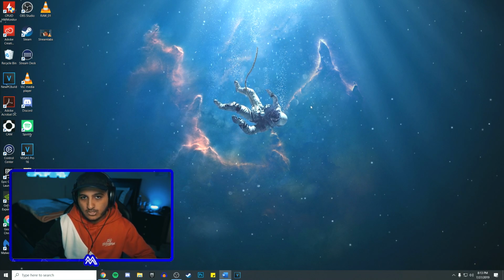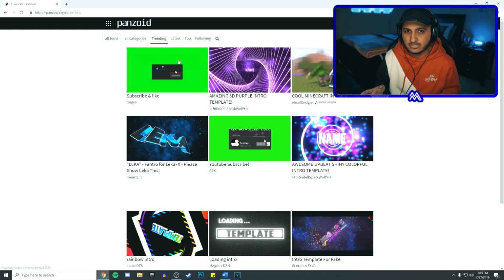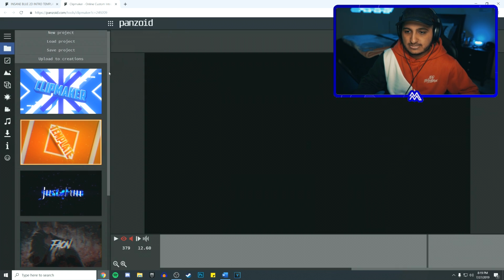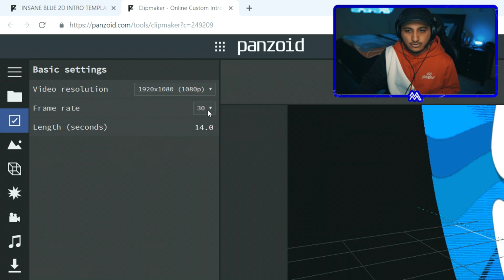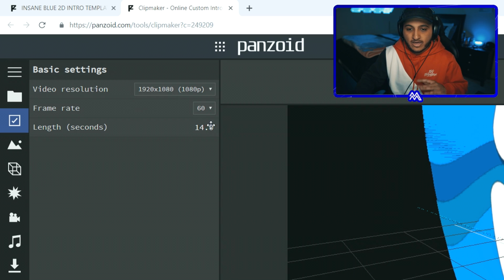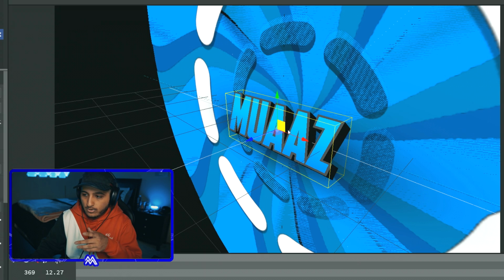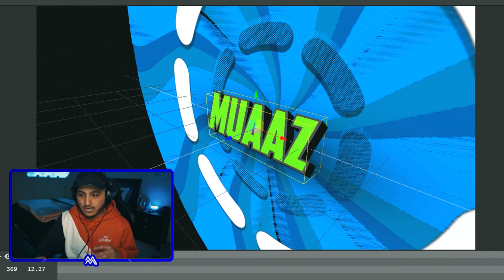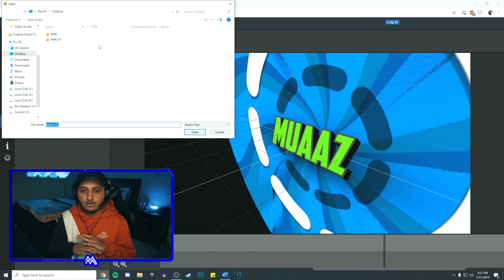Make A FREE Intro For YouTube Videos (WORKS 2022) 🎥 FULL Beginners Guide!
In this video I show how to make an intro for YouTube videos. How to make a YouTube intro for free has always been one of my most requested videos so I thought I’d finally make a guide for those asking! I have an old video on how to make an intro for free back from 2016 but in that we used the software Blender but, in this video, we make an intro without blender and without downloads (other than downloading the intro file).

⏰ TIMESTAMPS:
0:00 How to Make a FREE Intro for Your YouTube Videos
0:21 Panzoid Clipmaker Walkthrough and Introduction
0:44 Example Intro Templates
1:30 Previewing the Intro
2:09 Setting the Intro Resolution
3:00 Customizing the Intro (Text, Colors, and MORE)
4:53 Previewing the Changes on Your Intro
5:01 How to Add Your Own Music to the Intro
5:40 How to Export Your Intro
6:14 How to Save Your Intro
6:46 Checking Out the Final Product